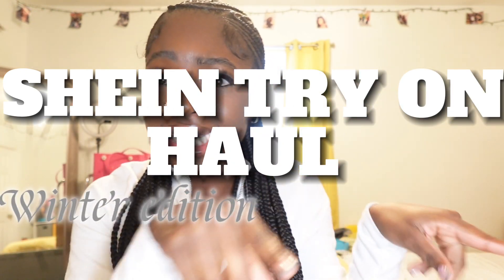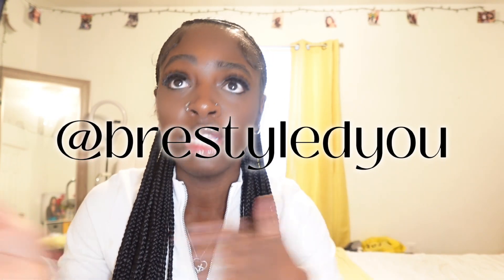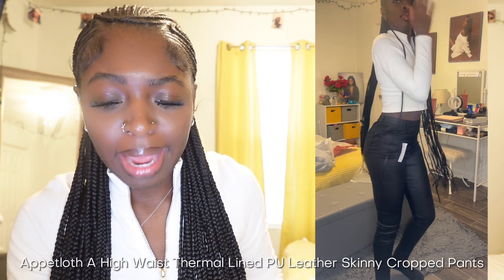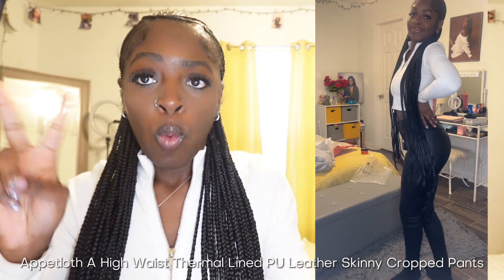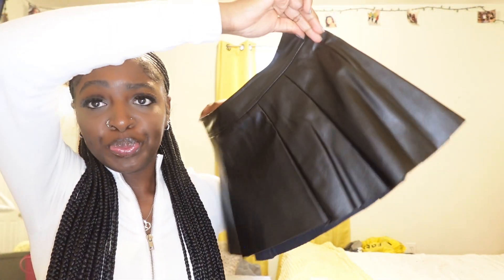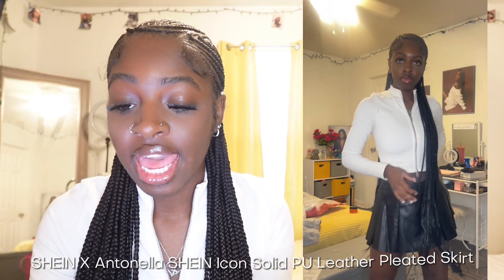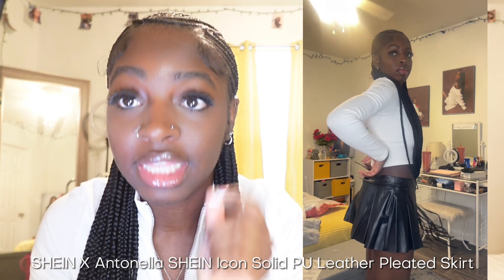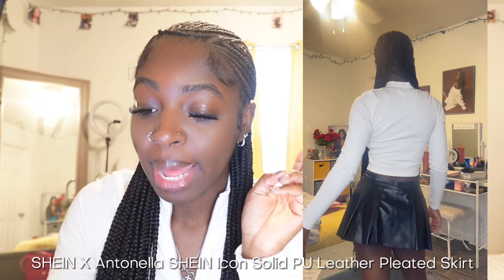SHEIN TRY ON HAUL 2023 | BLACK EDITION ♡ skirts, dresses, boots, & more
Apperloth A High Waist Thermal Lined PU Leather Skinny Cropped Pants

SHEIN X Antonella SHEIN ICON Solid PU Leather Pleated Skirt

SHEIN Essnce Lapel Neck Zip Up PU Leather Jacket

Fashionable And Versatile Texture Solid Color New Diamond Lattice Shoulder Bag, Casual And Simple Large Diamond Lattice Tote Bag

FAQ:
Age: 21
Height: 5’4
Camera Used: Sony ZV-1F